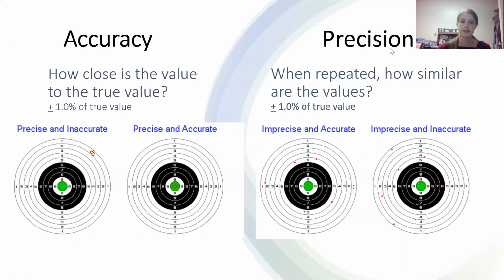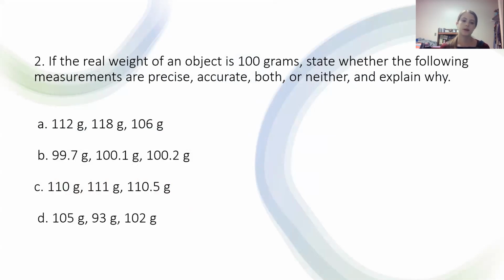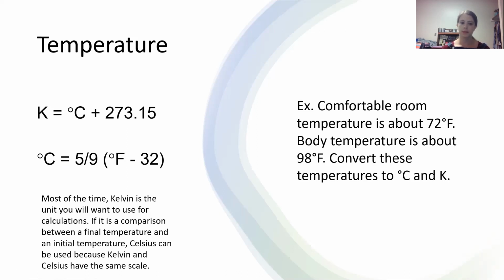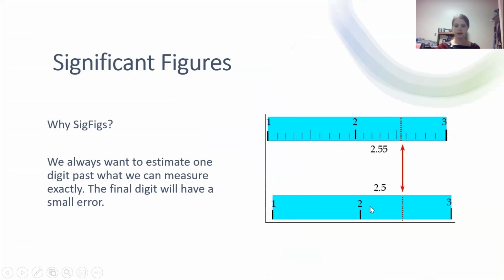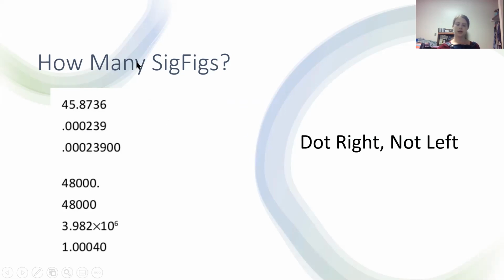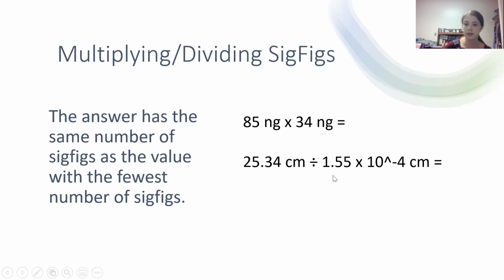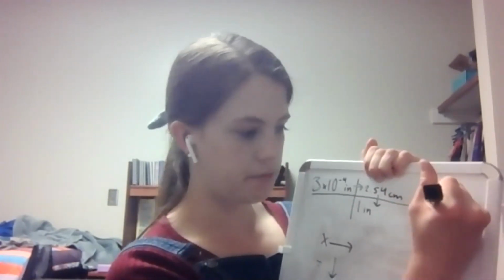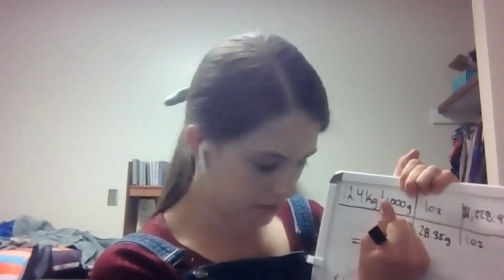Chem 105 Measurement and Calculations by Abigail Summers